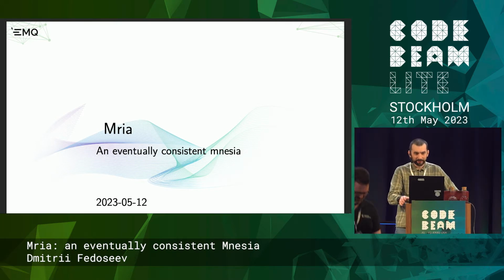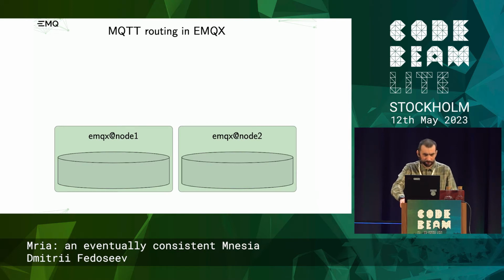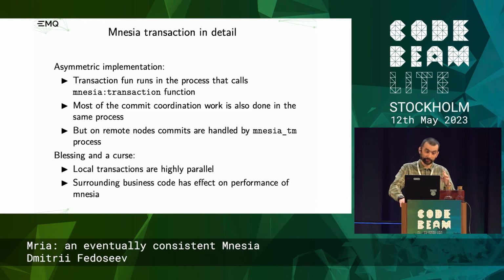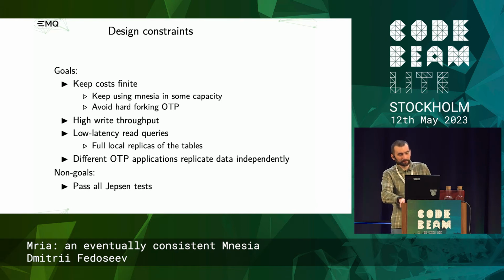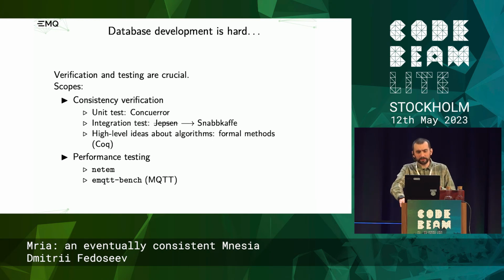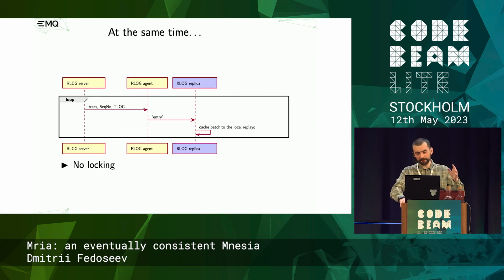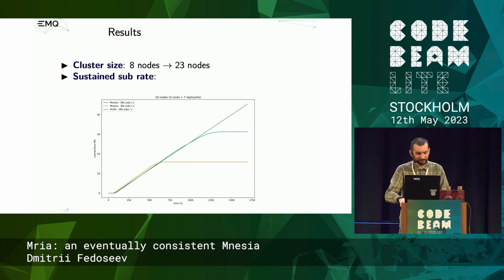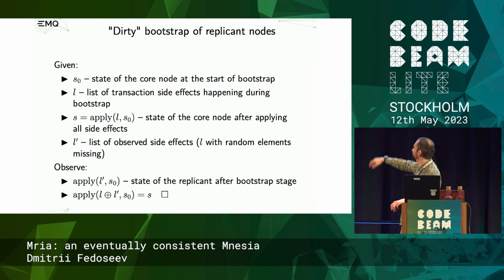Mria - an eventually consistent Mnesia by Dmitrii Fedoseev | Code BEAM Lite Stockholm 2023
✨This talk was recorded at Code BEAM Lite Stockholm 2023. If you're curious about our upcoming event, check

Mnesia is an embedded database that keeps data locally, and as such it offers incredible read throughput.
Despite offering lightning-fast read queries, horizontal scalability of Mnesia is limited by its replication model: write throughput tends to decrease with the cluster size.
EMQX is an MQTT message broker implemented in Erlang, which uses Mnesia to replicate its runtime state and configuration, and it makes full use of the data locality to deliver low-latency message routing at scale.
We fixed the problems with the horizontal scalability by extending Mnesia replication protocol to support eventual consistency in a project called Mria.
This project was a success: we tested EMQX clusters with 20+ nodes, routing messages between 100 million of simultaneous clients and 50 million unique topics.
In this talk, I will share some of the advanced coding and testing techniques that we used in this journey, including lock-free programming in Erlang and model checking with Concuerror.